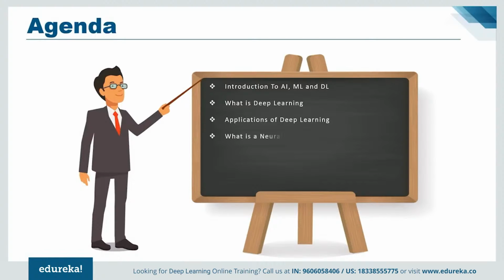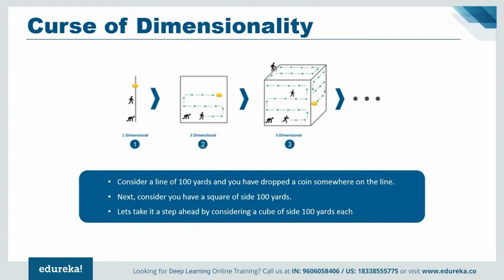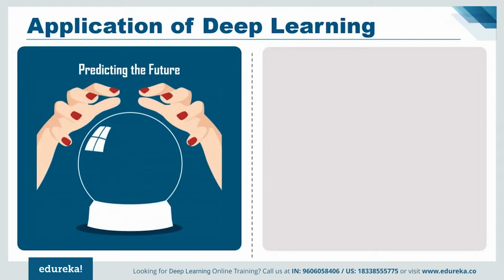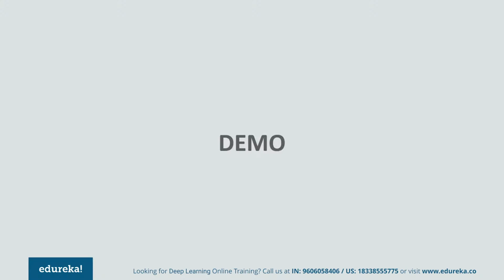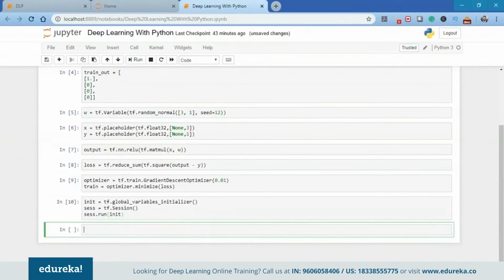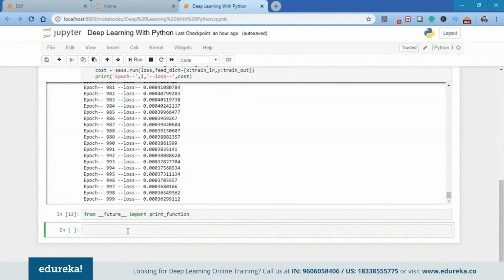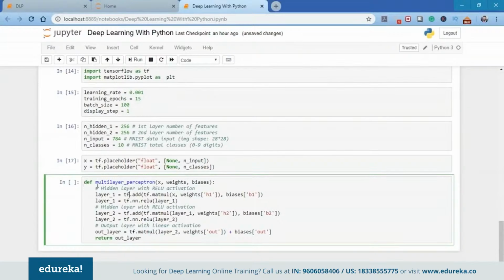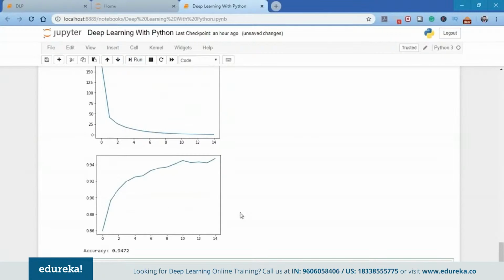Deep Learning With Python | Deep Learning Tutorial For Beginners | Edureka Rewind - 3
This video on "Deep Learning with Python" will provide you with detailed and comprehensive knowledge of Deep Learning, How it came into emergence. The various subparts of Data Science, how they are related and How Deep Learning is revolutionalizing the world we live in. This Tutorial covers the following topics:
00:00 Introduction
01:49 Introduction To AI, ML, and DL
02:19 What is Deep Learning
07:30 Applications of Deep Learning
13:27 Structure of Perceptron
16:31 Demo: Perceptron from scratch
23:52 What is a Neural Network ?
26:35 Demo: Creating Deep Neural Nets

The TensorFlow with Python Training is for all the professionals who are passionate about Deep Learning and want to go ahead and make their career as a Deep Learning Engineer. It is best suited for individuals who are:

Business Analysts who want to understand Deep Learning (ML) Techniques

However, Deep learning is not just focused on one industry or skill set, it can be used by anyone to enhance their portfolio.

Why Should you go for Deep Learning Training with TensorFlow Certification ?
If you are good in Python and want to start your journey towards the path of a Data Scientist then this course is definitely for you

The course is packed with the algorithms based on latest TensorFlow 2.0
Keras is now integrated with TensorFlow 2.0 thereby making it more powerful
Writing codes in TensorFlow is much more easier as compared to the previous version
TensorFlow 2.0 is now the most widely used library for Deep Learning
The course will gIve you a combined taste of text and image processing